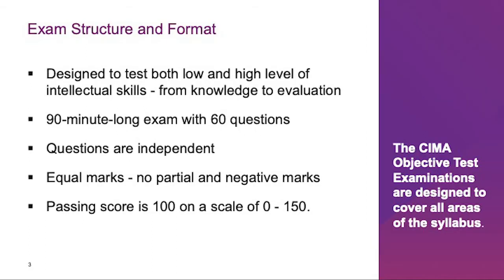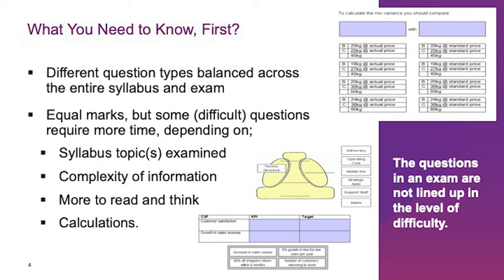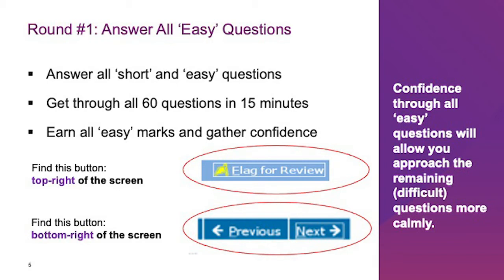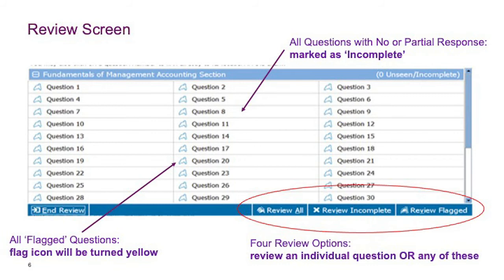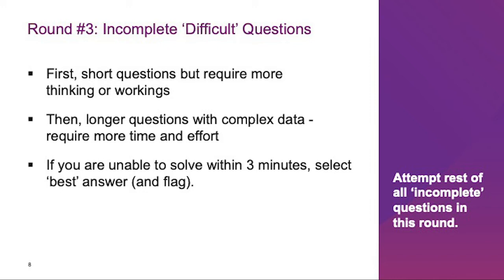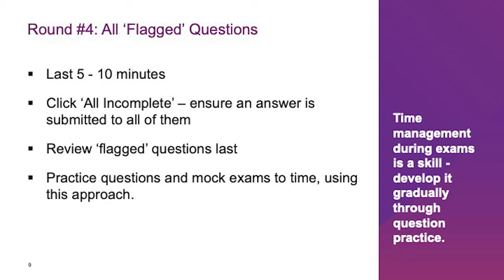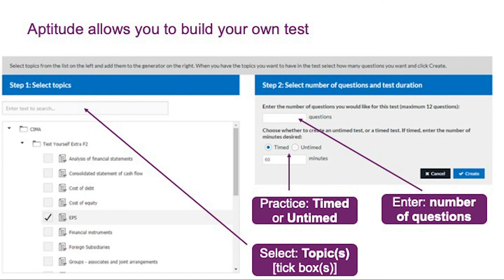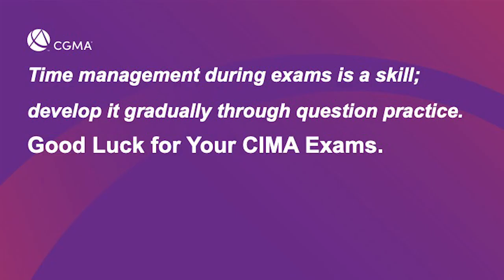Best Tactics to Manage Your Time in CIMA Objective Test Examinations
Why do you need to watch this video?
CIMA Objective Test Examinations are time pressured and contain questions of different styles and levels of difficulty. Watch this video to learn how to develop an exam day game plan – using your time effectively and allocating more time for the more challenging questions.